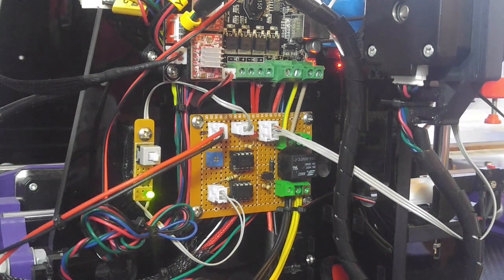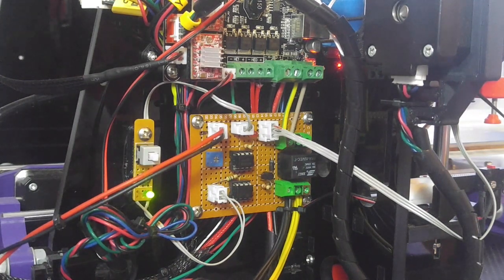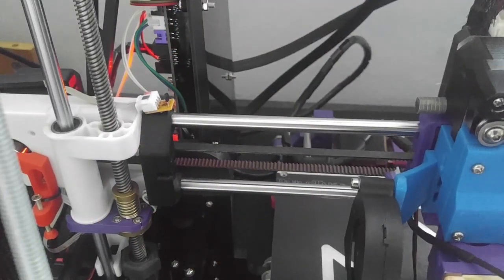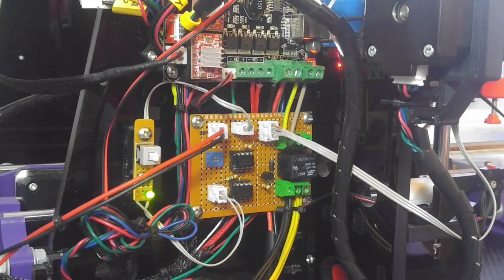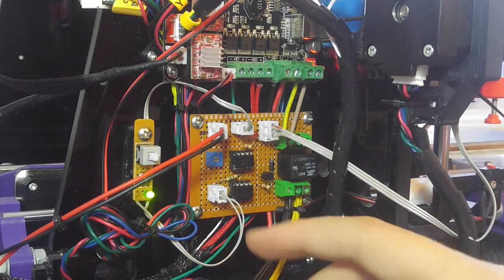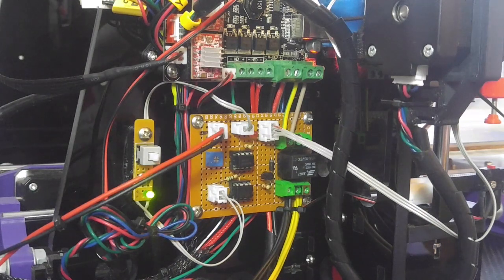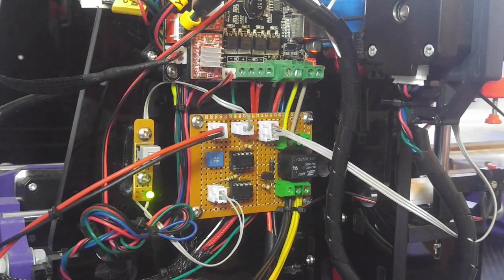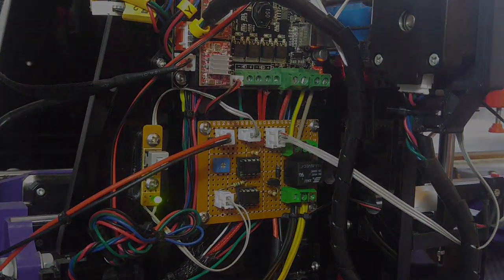3D Printer Auto Shutdown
In this video, I demonstrate how my home made auto shutdown circuit works and some basics about it.